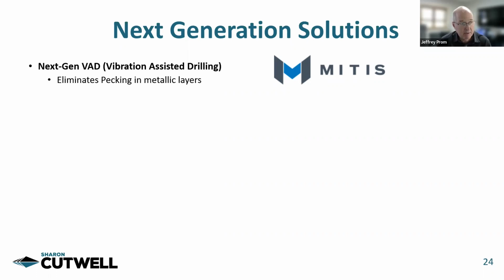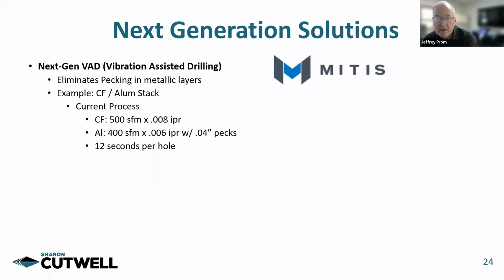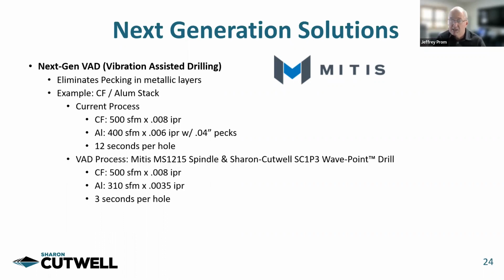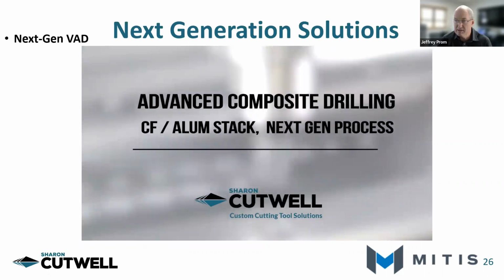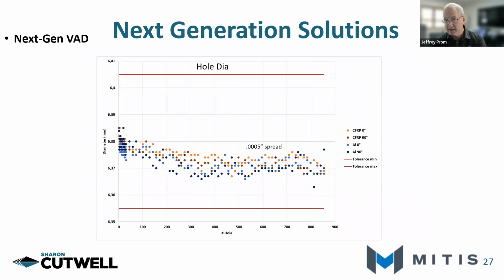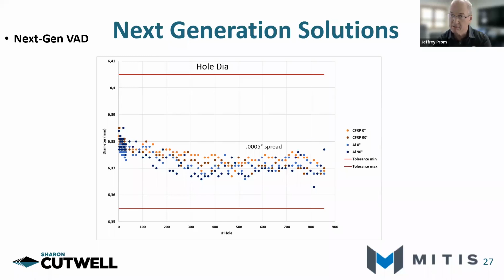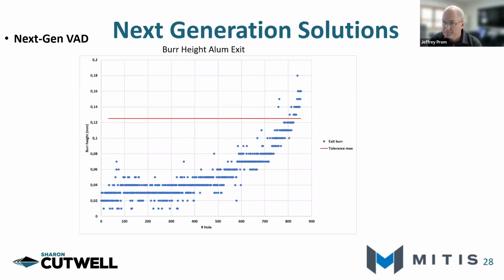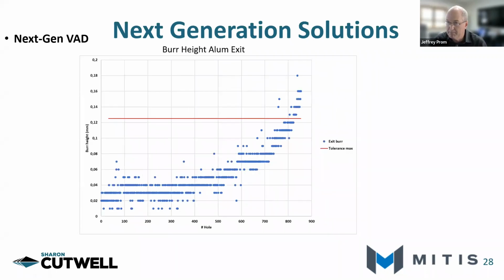Next Generation Solutions from Sharon-Cutwell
Creating tooling solutions for the Aerospace & Defense Drilling and High Performance Machining, Sharon-Cutwell is where ingenuity meets cutting-edge.
In this video, we will discuss our innovative Process Development Center (PDC) team is creating the next generation of cutting tool solutions like vibration assisted drilling and advanced composite drilling for carbon fiber and aluminum stack.